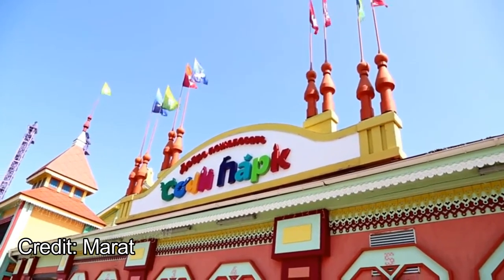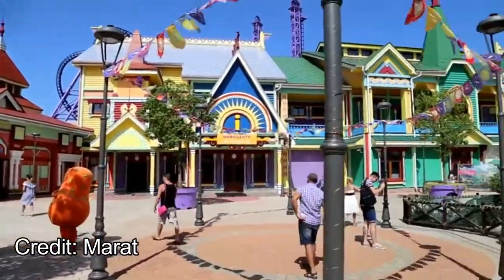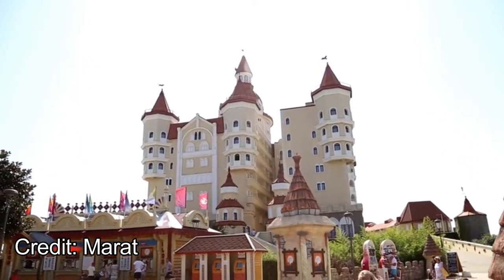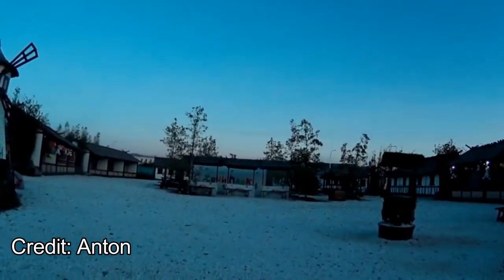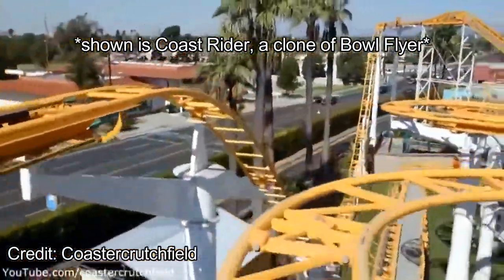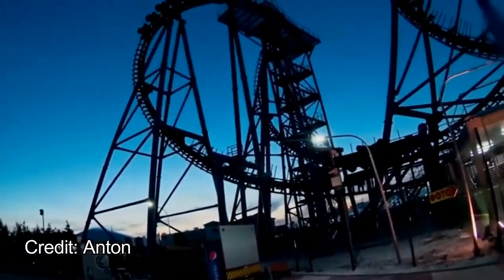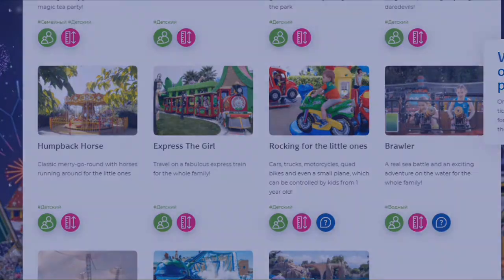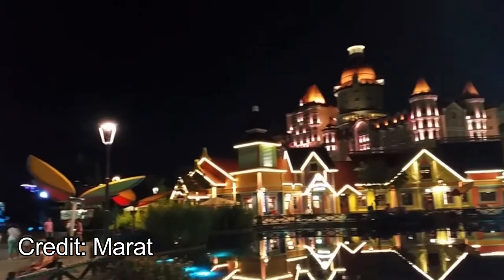Coolest Amusement Park Ever? Sochi Park Full Analysis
Sochi Park looks sweeeeeeeeeeeeeeeeeeeet!

--TIMESTAMPS--
0:00 Intro
0:41 Background
1:48 Coaster Collection
3:23 Other Attractions
4:50 My Thoughts + Outro